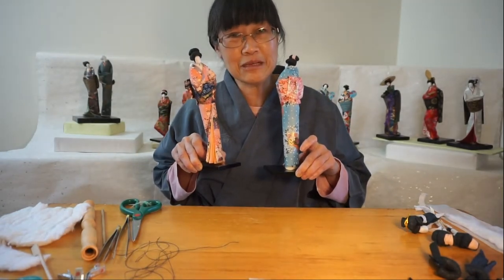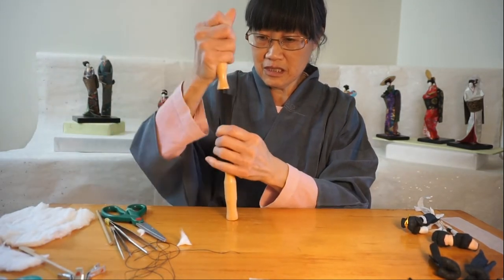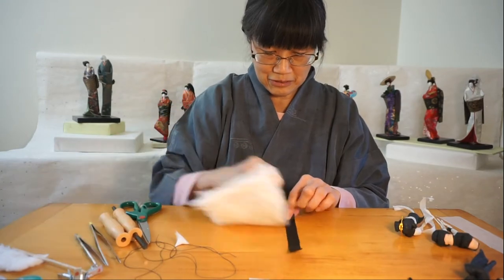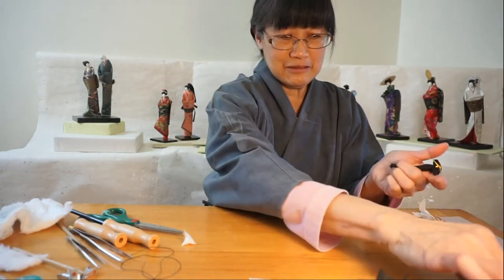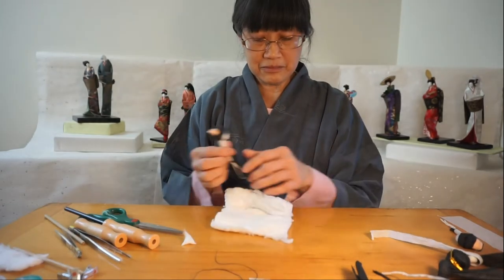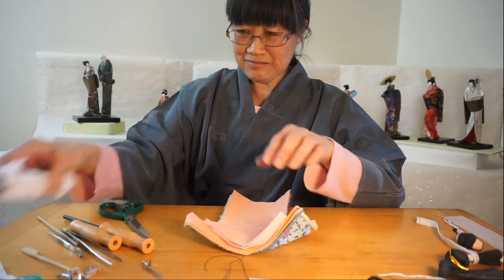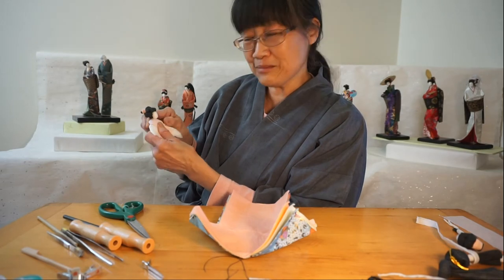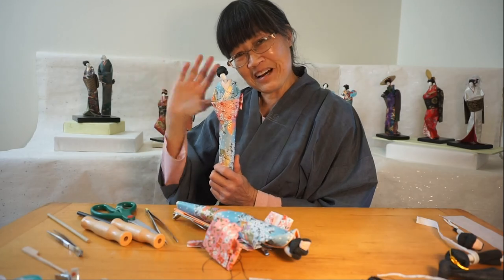Washi Ningyo: Japanese Paper Woman Doll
Learn how to make a woman doll from Japanese washi paper! Rochelle P. Lum demonstrates how to create this beautiful piece of washi ningyo art.